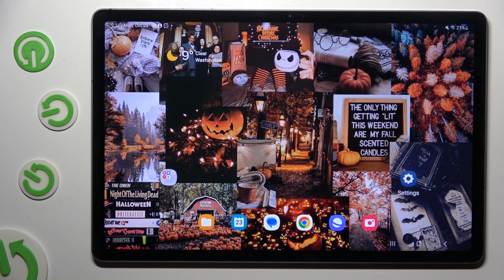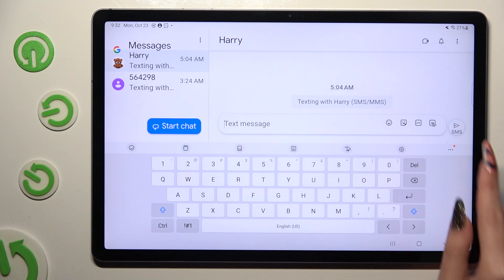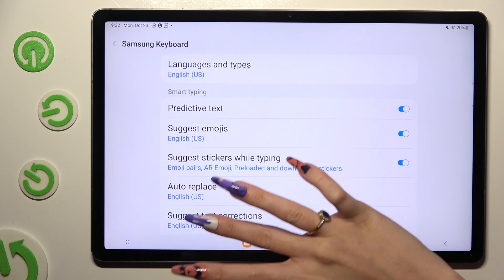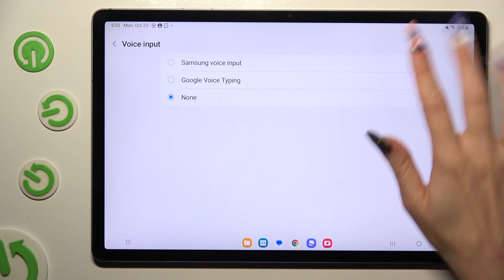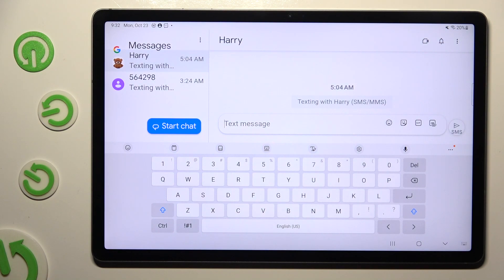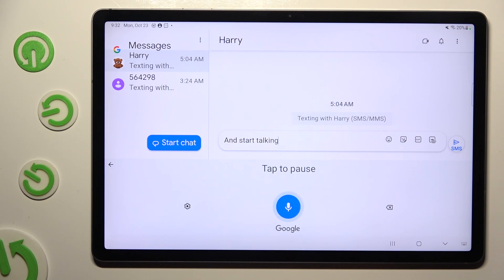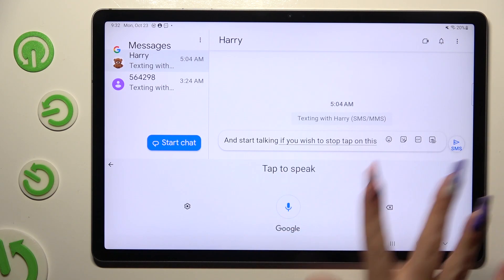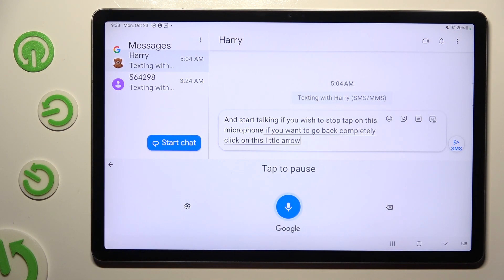How to Allow and Use Voice Typing in Samsung Galaxy Tab S9 FE+ - Transfer Speech to Text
Today, our expert will demonstrate how to access the Samsung Galaxy Tab S9 FE+'s proper keyboard settings and enable voice typing! Once that's done, all you have to do is touch the Little Microphone Icon and type using your voice. So, let's get started if you would like to try out this keyboard option!

How to Use Voice Typing on Samsung Galaxy Tab S9 FE+? How to Turn On Voice Typing in the Keyboard of Samsung Galaxy Tab S9 FE+? How to Use Voice Typing on Samsung Galaxy Tab S9 FE+?